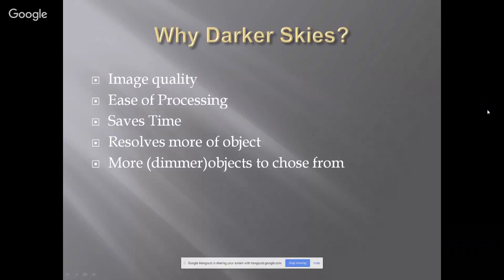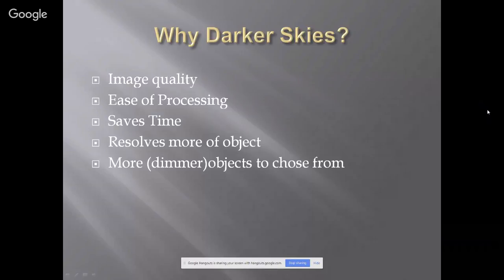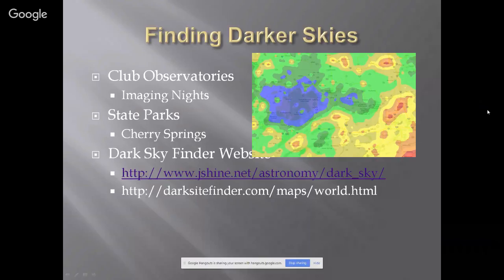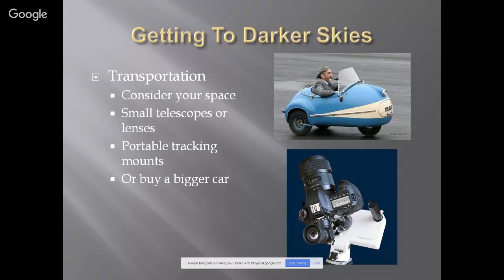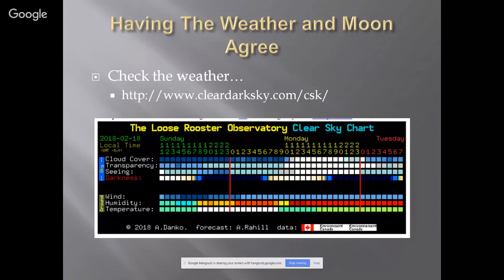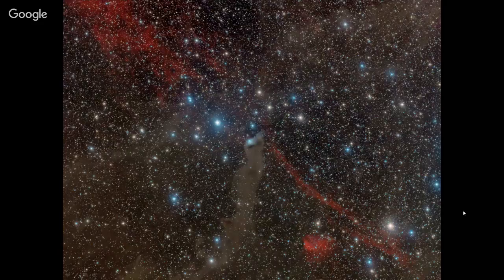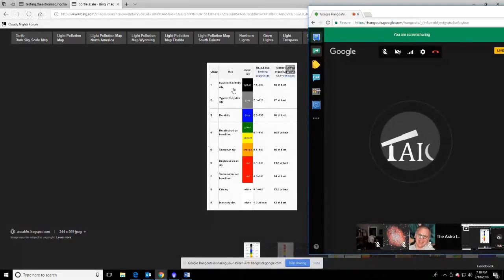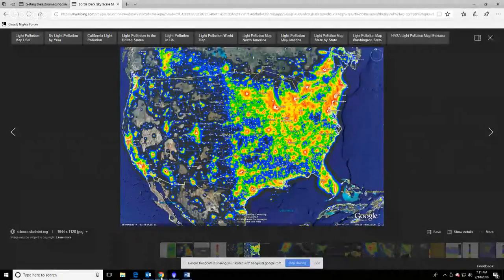Open Session: Darker Skies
Open discussion on the benefits of driving to darker skies to image.